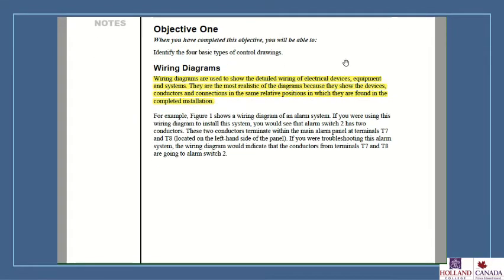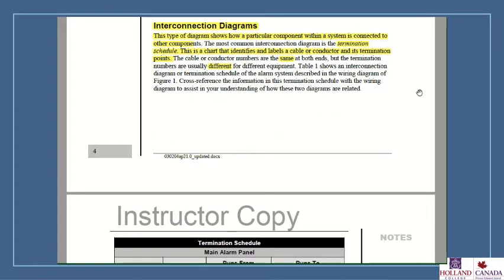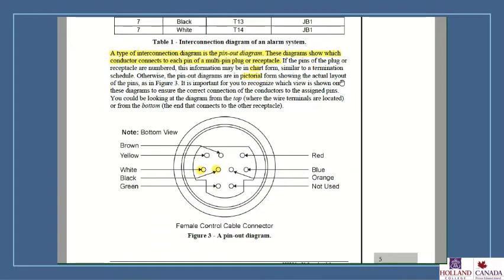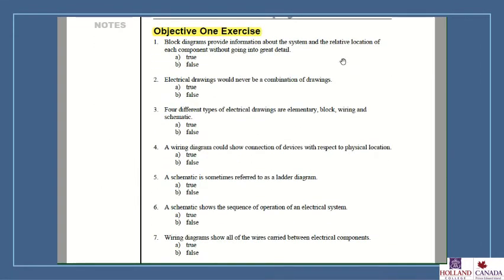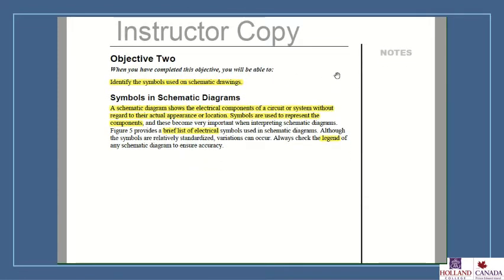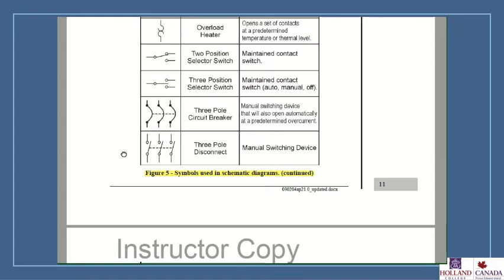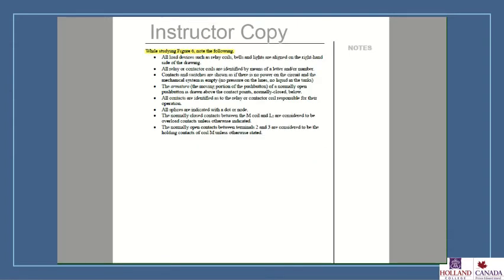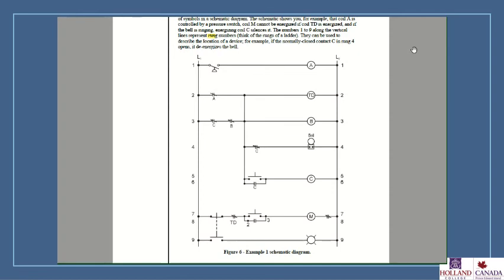ILM 030204a Objectives 1 2 and 3